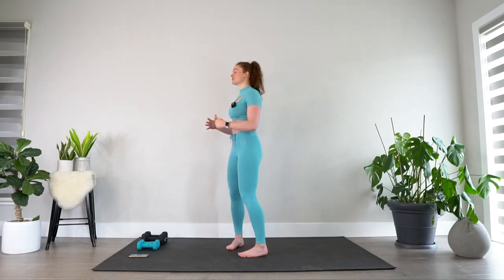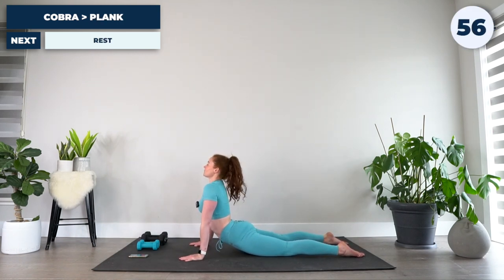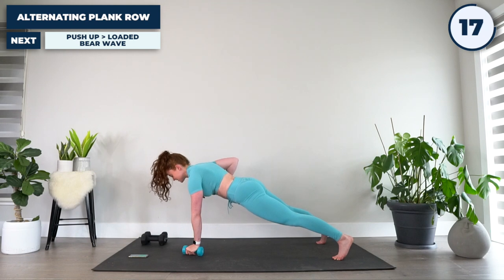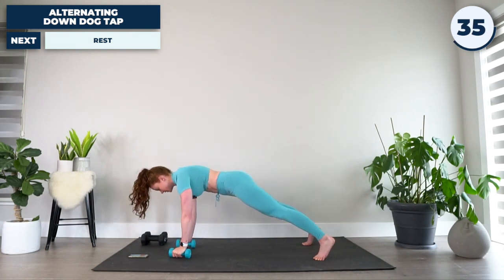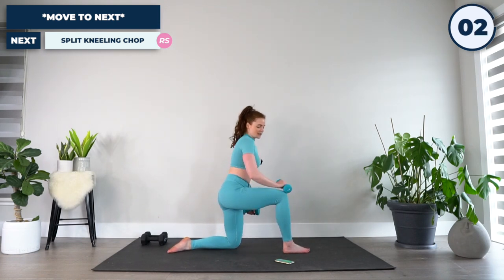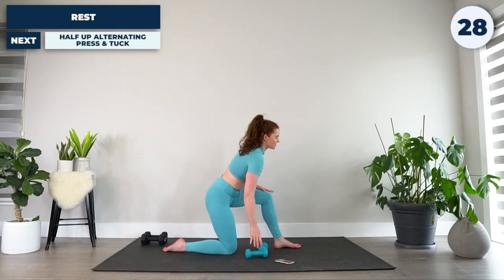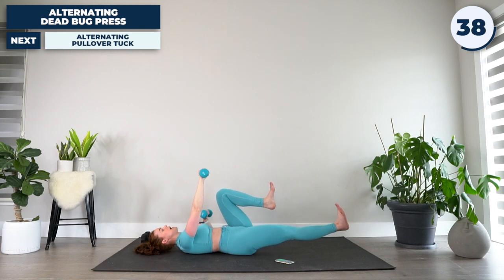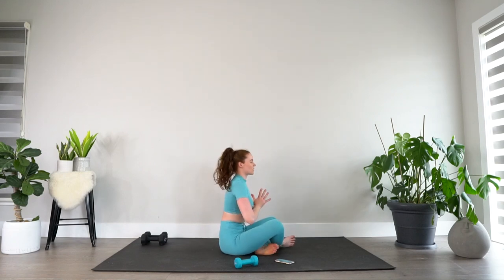15 Min Abs & Arms Workout With Weights (Functional Core Workout)